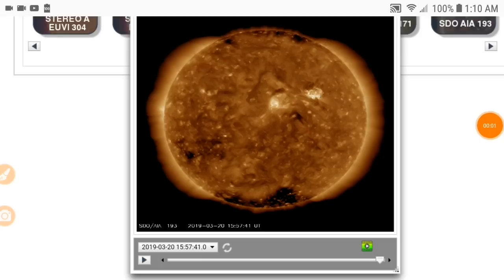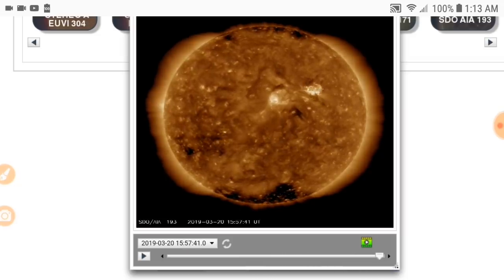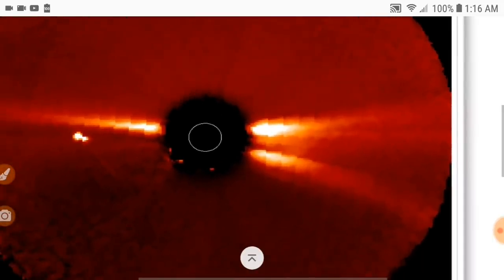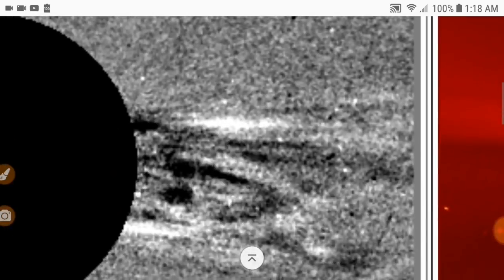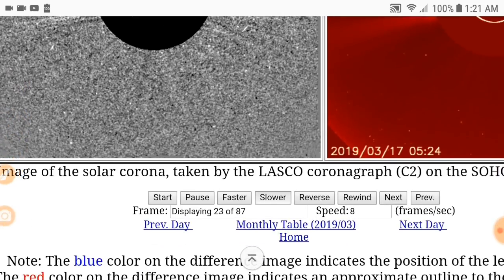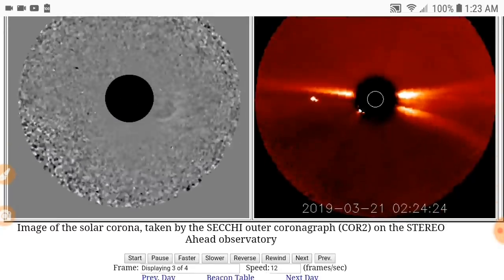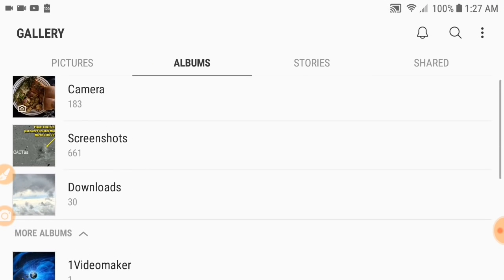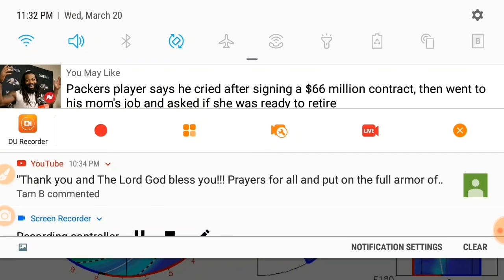2ND EARTH FACING CME IN ONE DAY REACTS WITH OBJECT NEAR THE SUN.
Another CME already. It reacted with the same object as before. No fear No fear No fear.